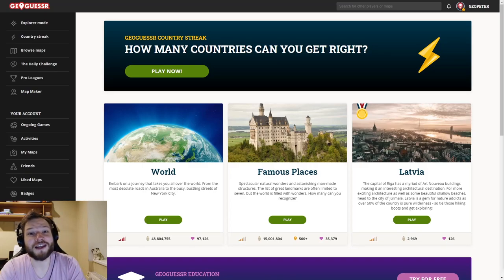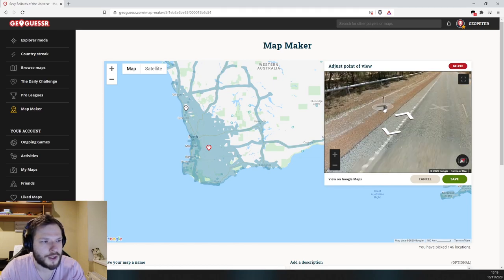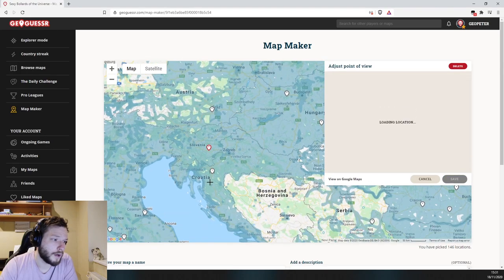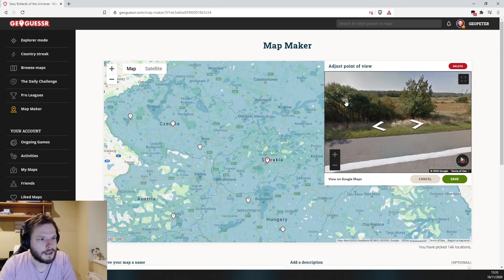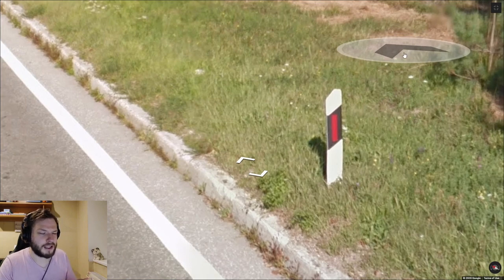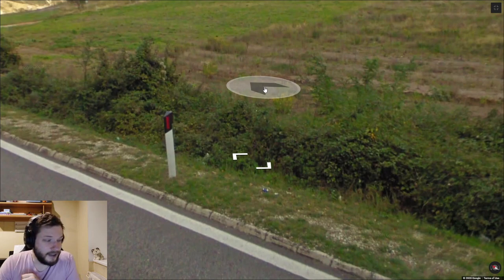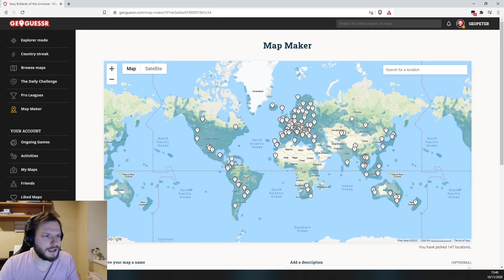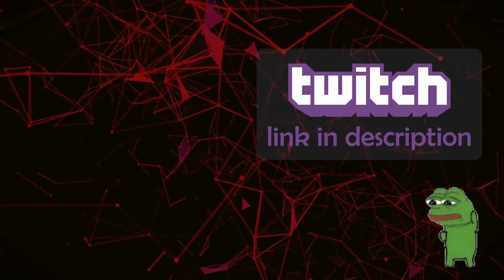Common Bollards (Reflector Posts) - GeoGuessr Tips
In this GeoGuessr tips video, I tell you about commonly found bollards (reflector posts) in GeoGuessr that will help you to determine the country in many rural locations.

This is not meant to be an extensive list of all bollards. There are too many of them to know them all. These are just the most popular bollards I think you will find most useful in GeoGuessr!
These tips are for GeoGuessr beginners to recognize countries fast!

These are the things covered:
00:00 - Introduction
00:17 - France
00:39 - Australia
01:10 - Turkey
01:42 - New Zealand
01:53 - Austria, Slovenia & Montenegro
02:39 - Czechia & Slovakia
03:15 - Poland
03:34 - Ukraine & Russia
04:04 - Croatia & Hungary
04:37 - Lithuania & Sweden
04:53 - Nordic countries
05:13 - Italy, San Marino & Albania
05:43 - Greece
05:49 - USA
06:05 - Peru
06:20 - More bollards
06:42 - GeoGuessr Giveaway
06:54 - Ending